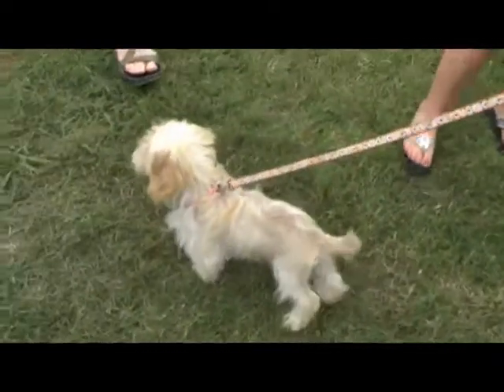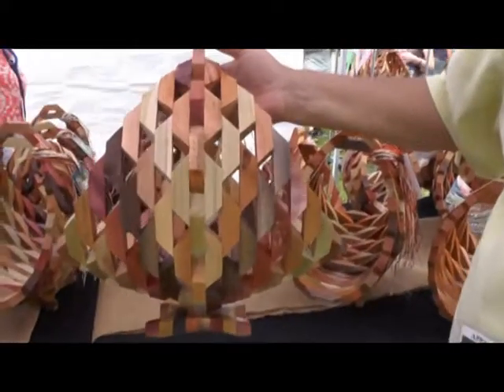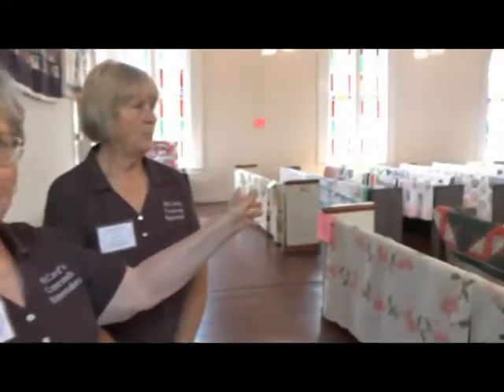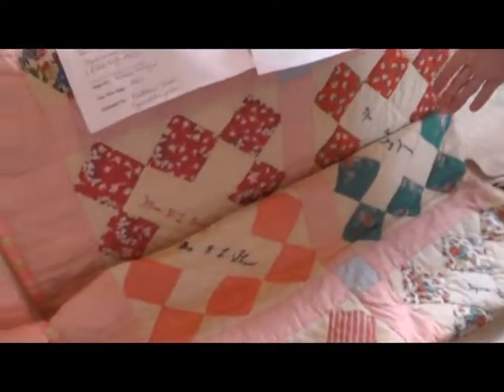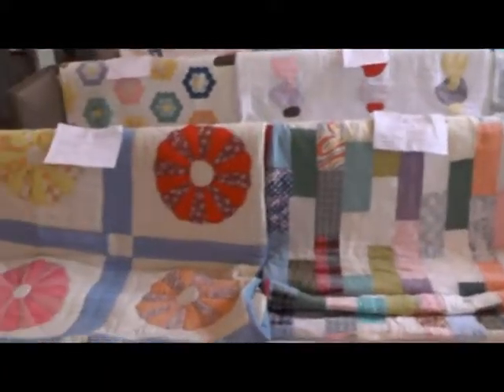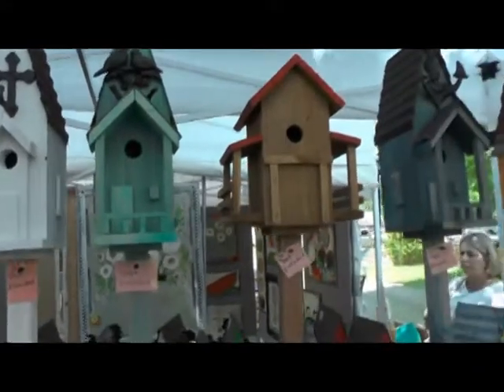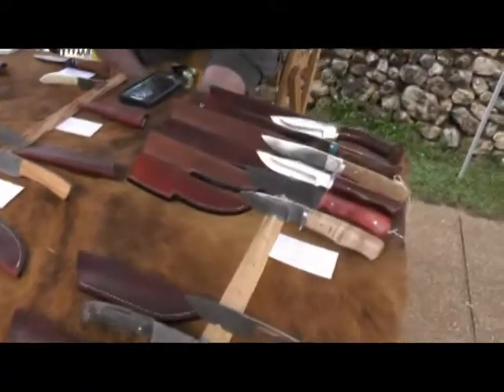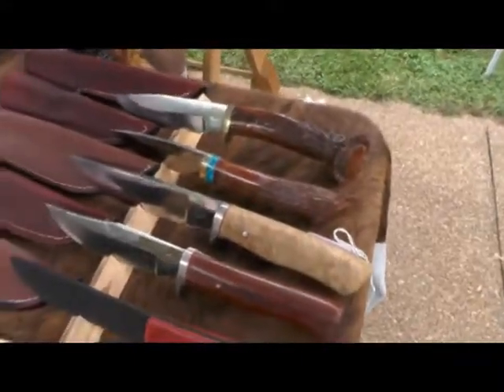Cartersville LIVE at Cave Spring Art Festival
Cave Spring Art Festival,  Bartow County Chief Magistrate Judge Brandon Bryson, Old Mill Road Band, McCord's Crossroads Homemakers Club at the Cave Spring Arts Festival.
David Paul / Host
Air Date: June 18, 2017
Cartersville, Ga